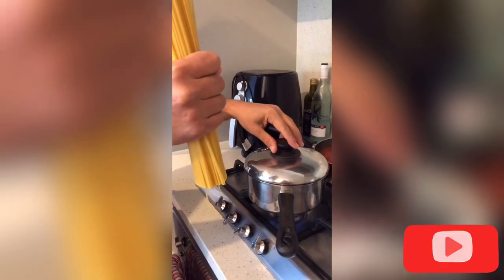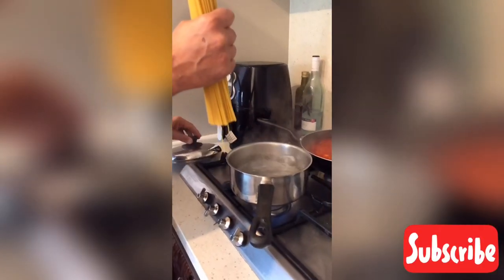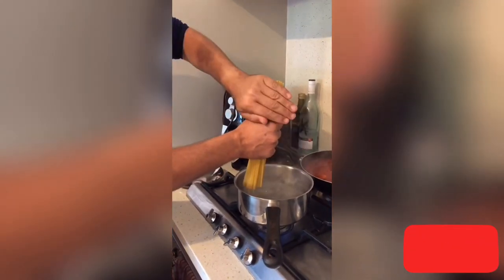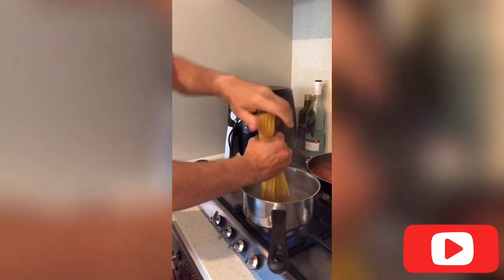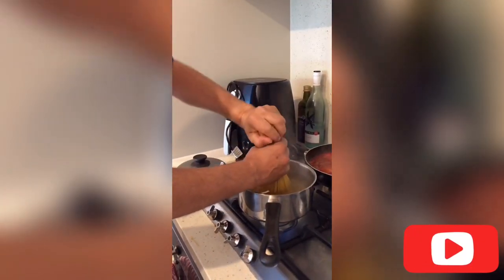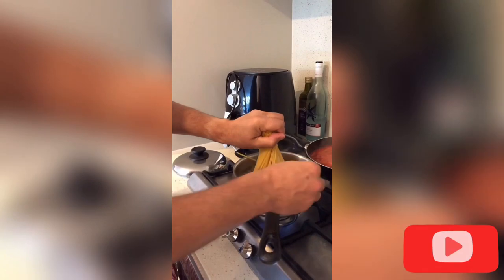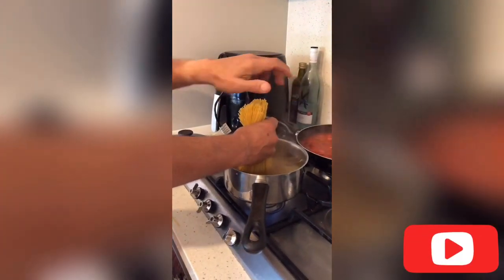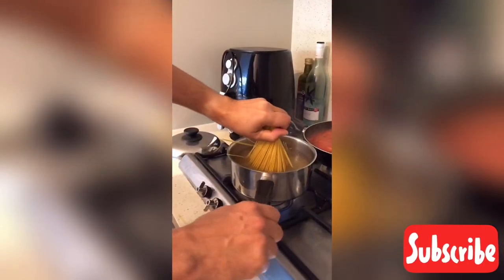Cooking Pasta in a Small Pot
So... I always break the spaghetti pasta to fit the lot in our small pot! :D

Good news! You don't need a big pot to cook a whole length pasta nor break it in midgets. Daddy Nick shows us how to do it perfectly. He said he learned it from an iron chef. :D